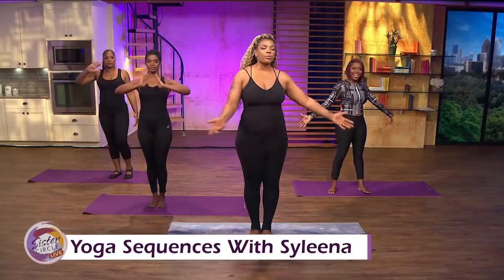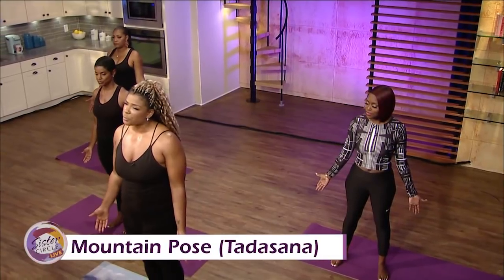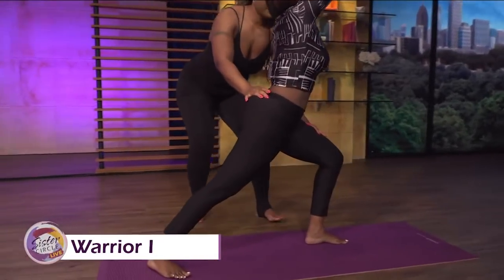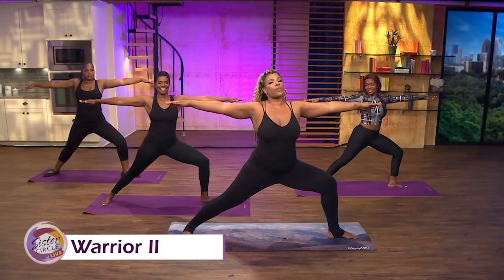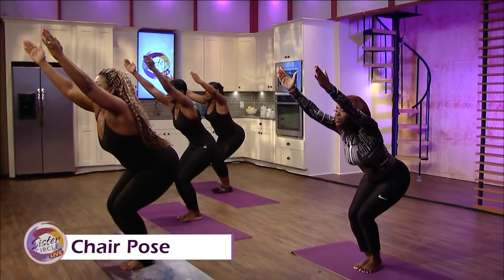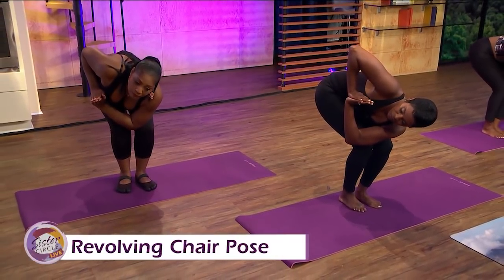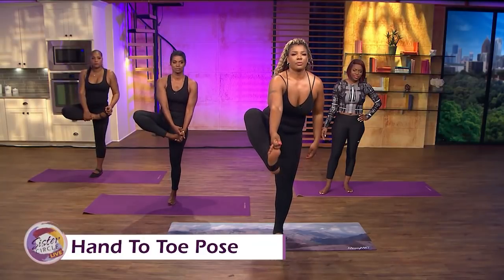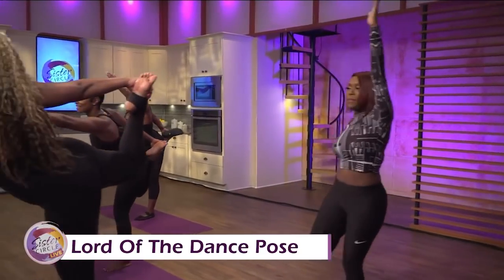Sister Circle | Summertime Fine Fitness: Yoga Session | TVONE